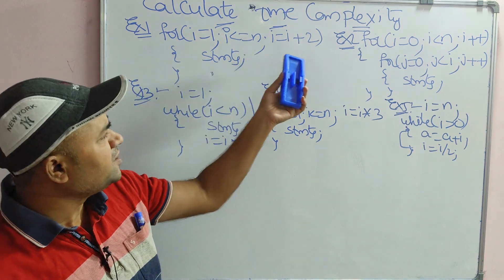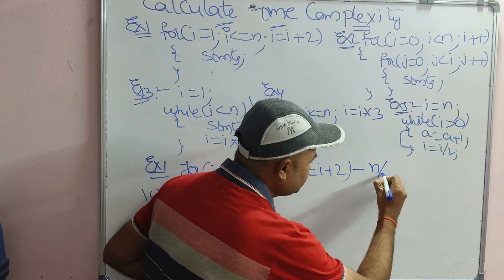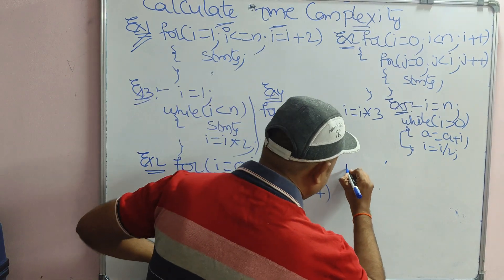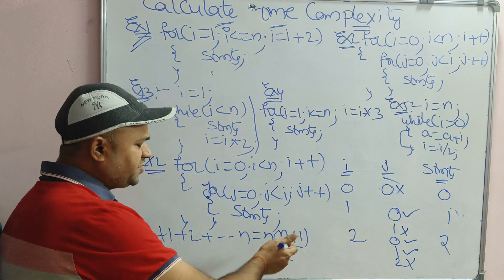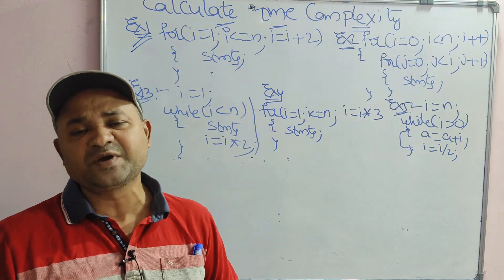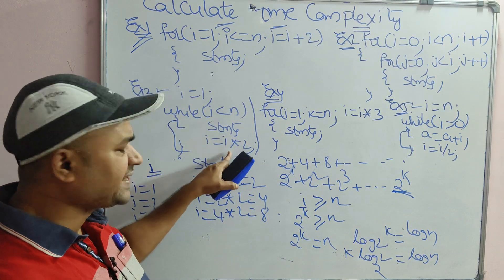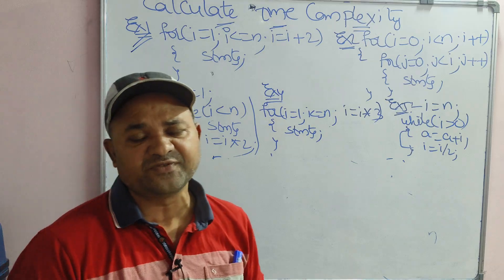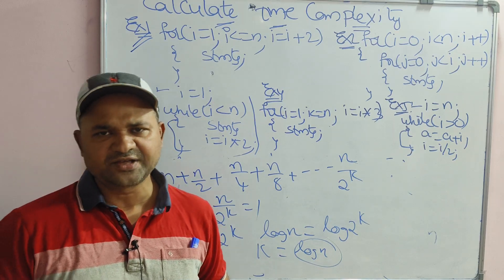How to Calculate Time Complexity with Examples | Data Structures | Design and Analysis of Algorithms